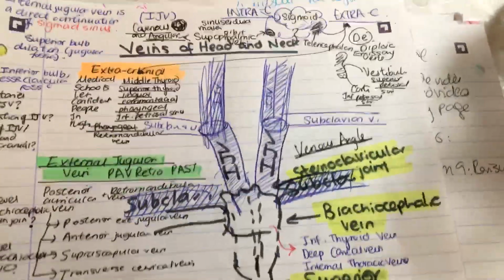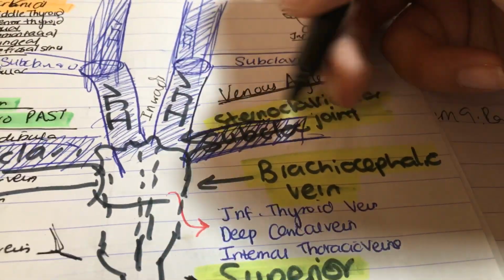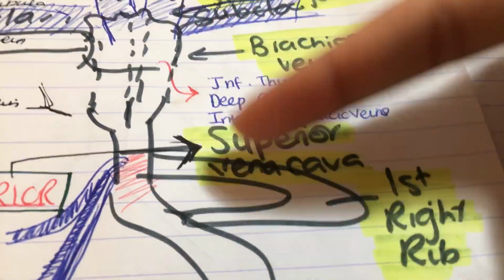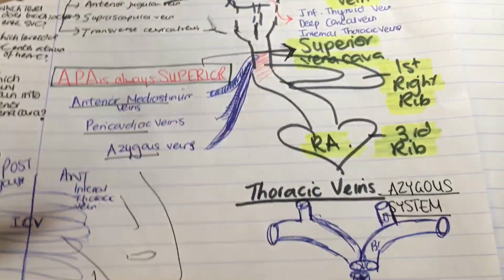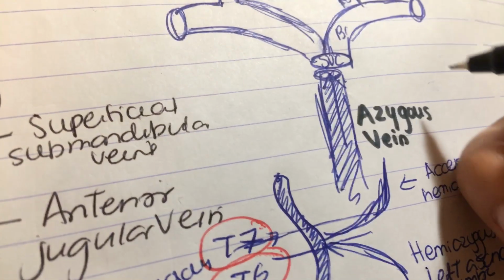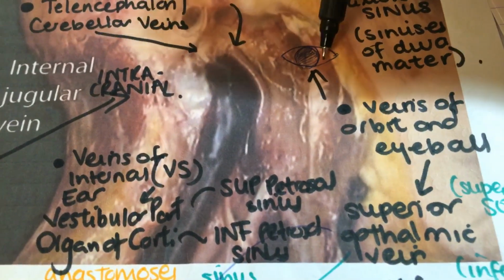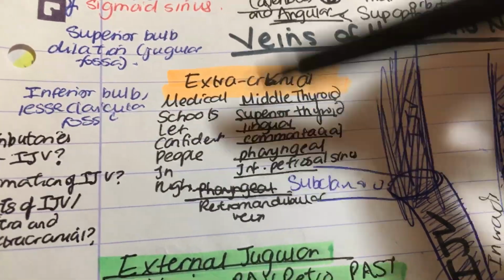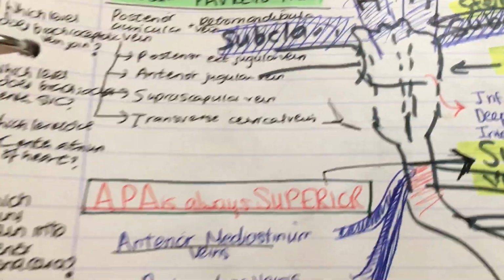Brachiocephalic vein. Vs azygous vein. Internal jugular vein